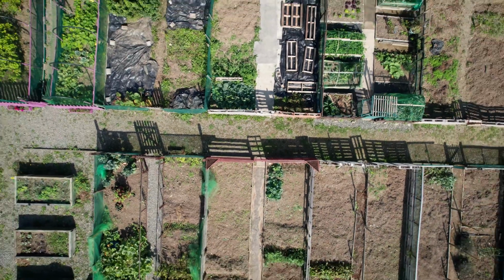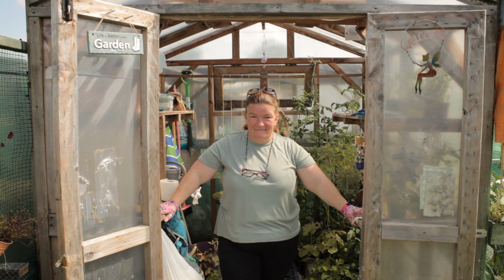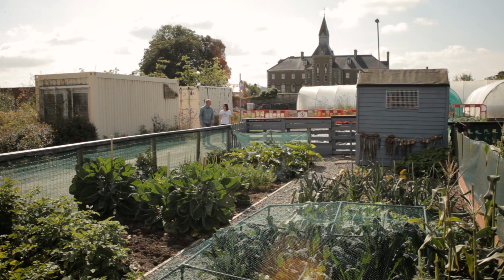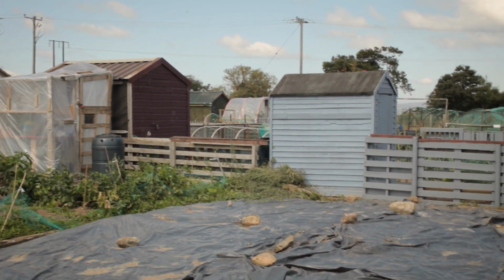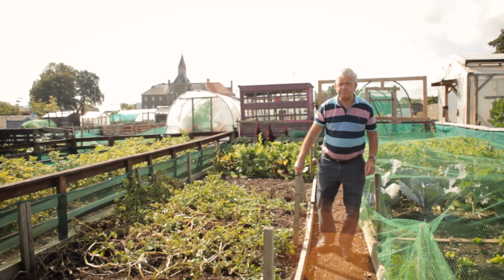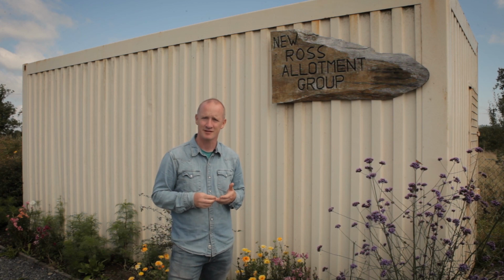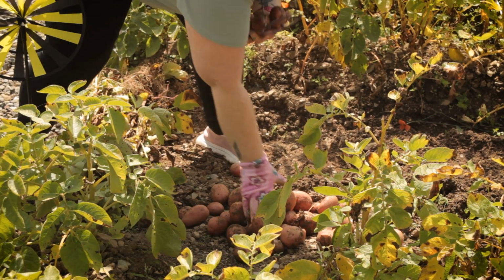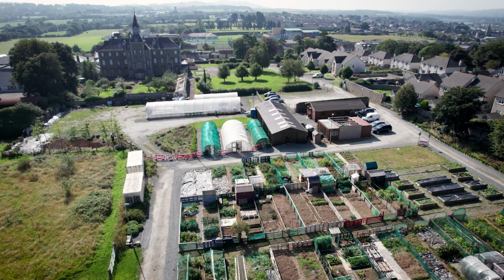New Ross Allotments - Seeds to Success Series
This ‘Seeds to Success’ series focuses on community growing of various types and stages of development across County Wexford.  In the series we get a chance to meet some of the growers themselves, and find out what they get out of the growing experience.  Just as they seed-share in the gardens, these growers share their knowledge and experience with us too.  In this episode we visit the New Ross Allotments.